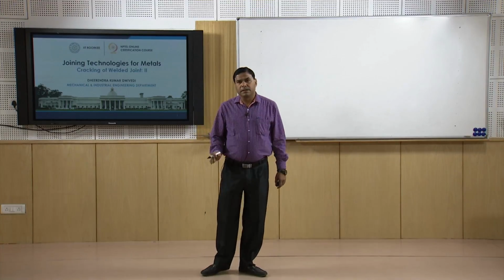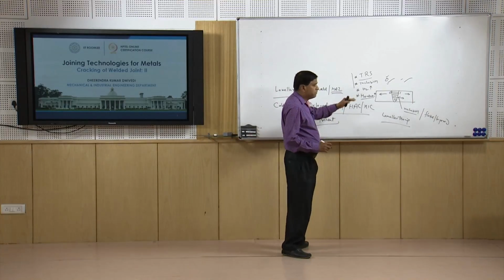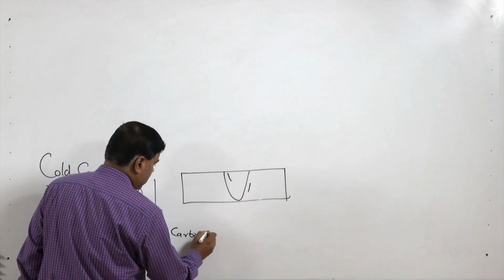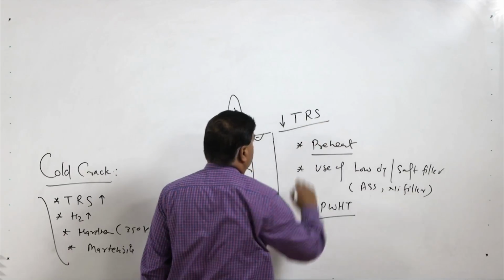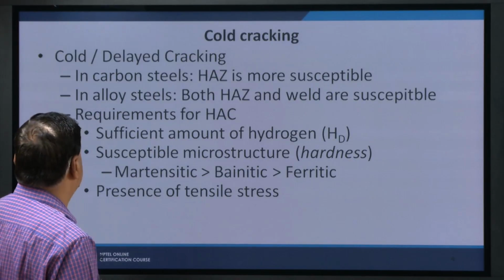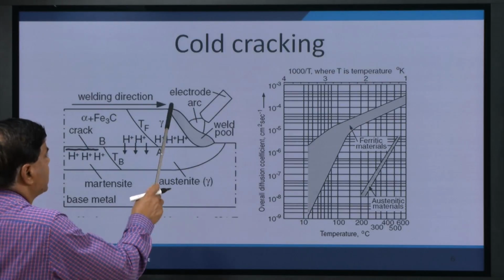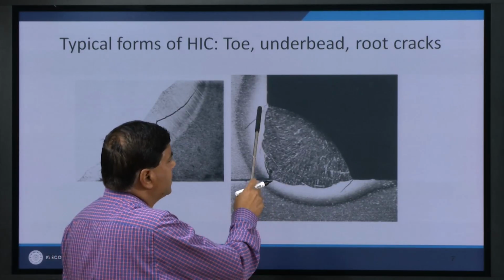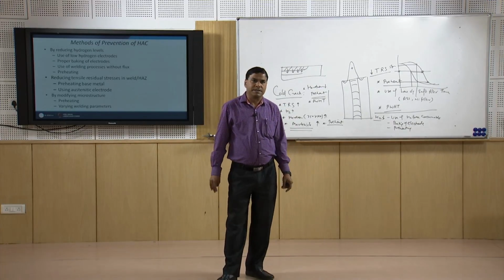Lec 40 - Cracking of Welded Joints II: Cold Cracks